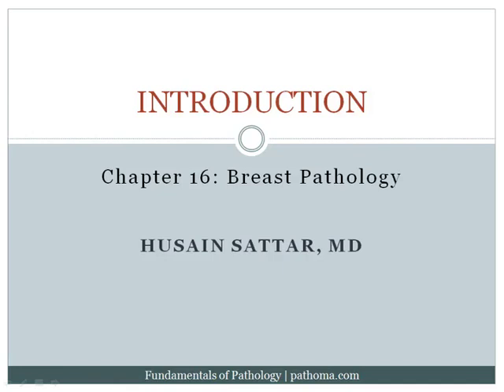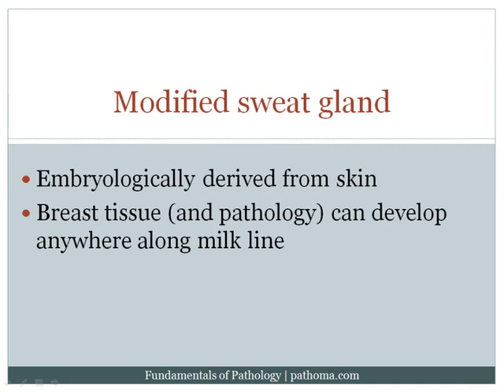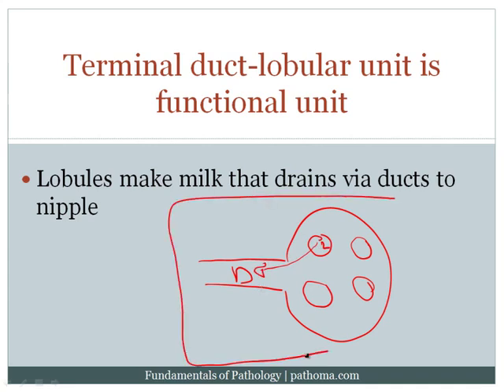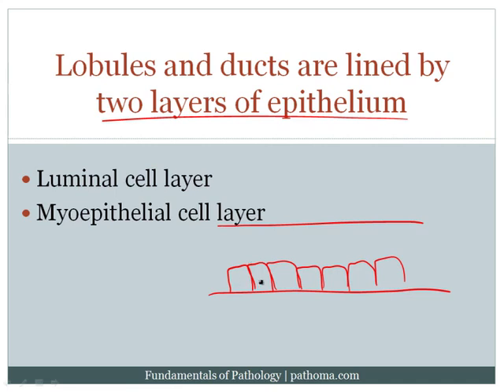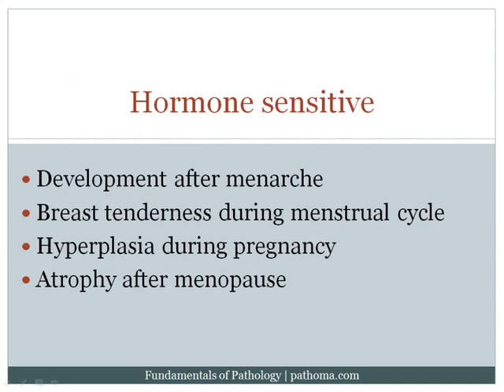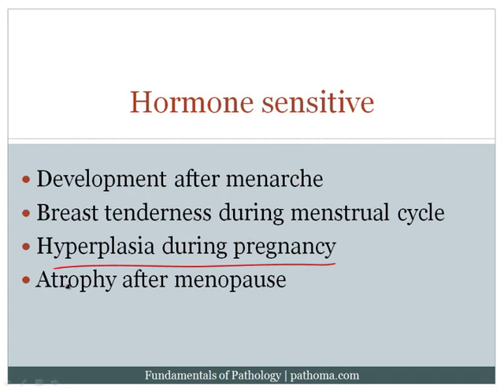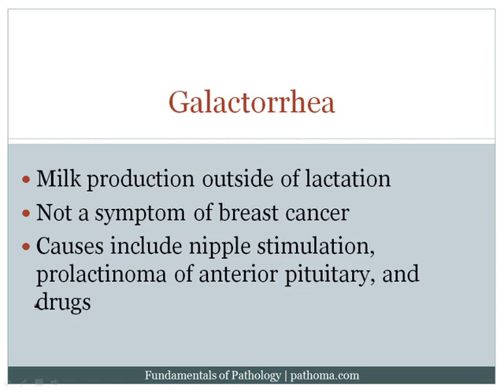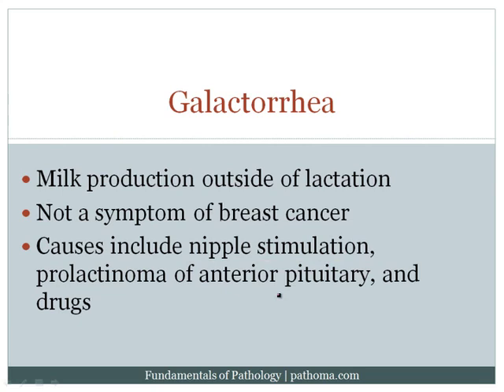Breast Pathalogy ! Cancer ! Part 01 !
Breast Cancer